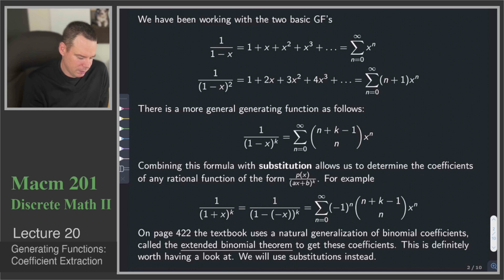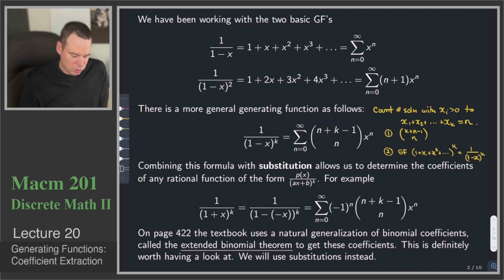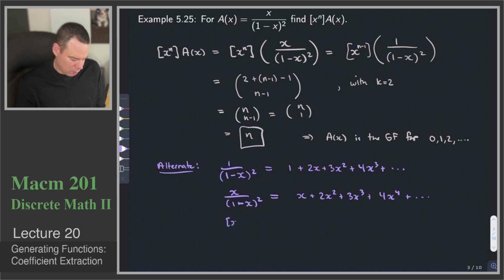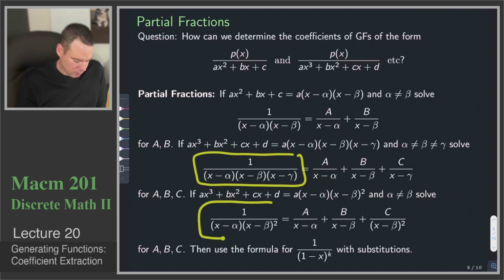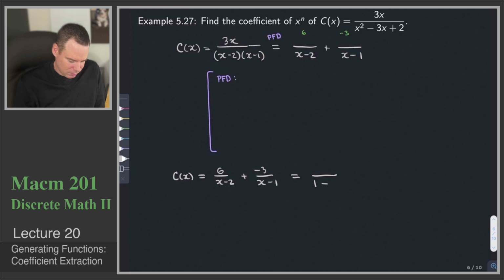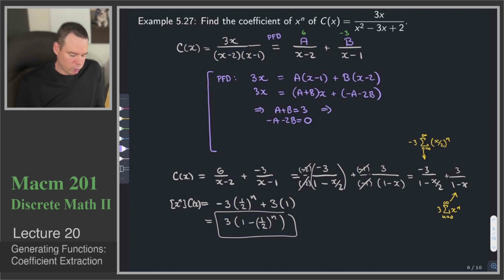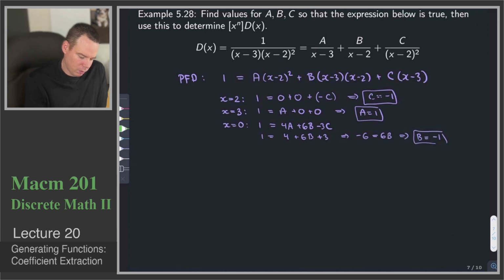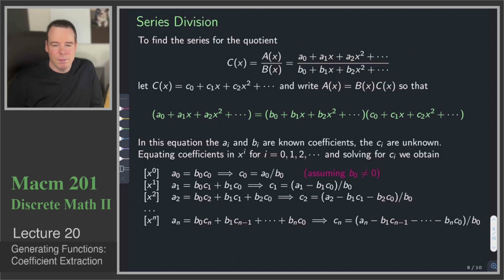Macm 201 - Lecture 20 (1 of 2)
Generation Functions - Coefficient Extraction